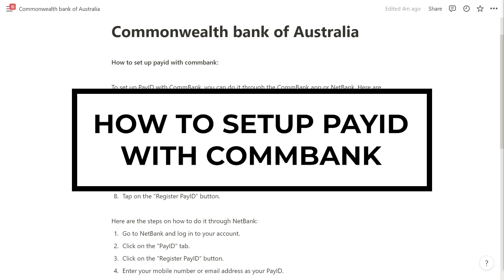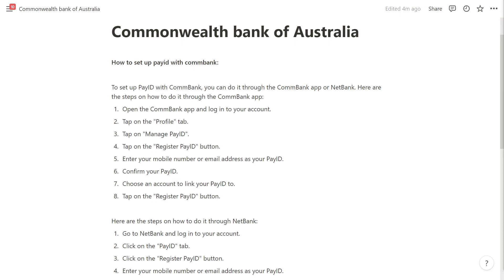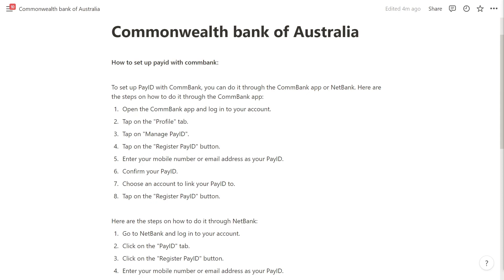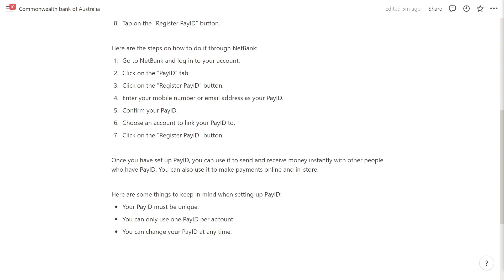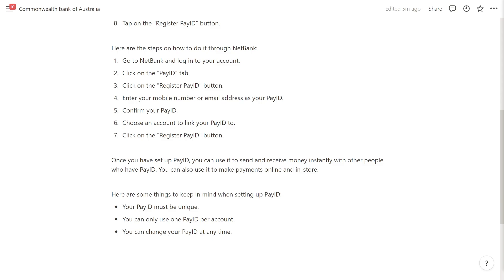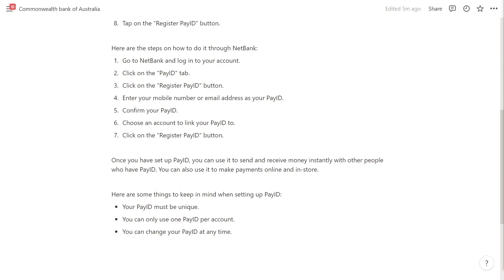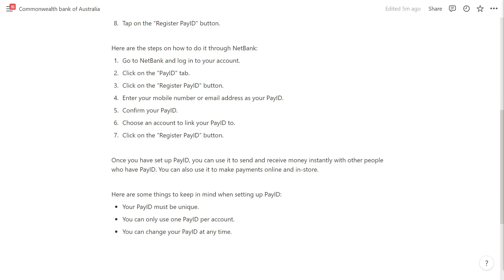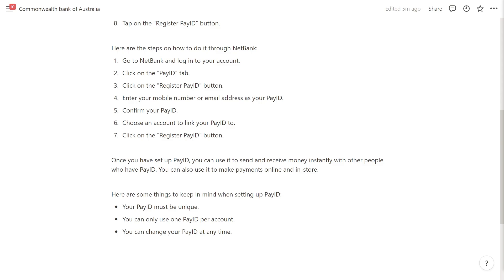How To Set Up Payid With Commbank (2025)